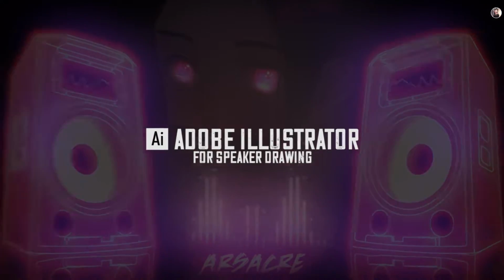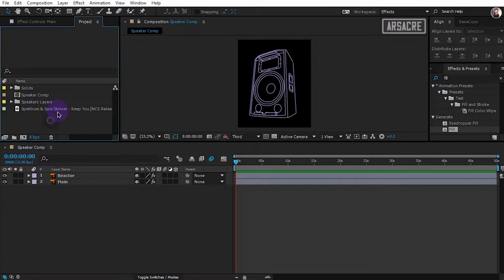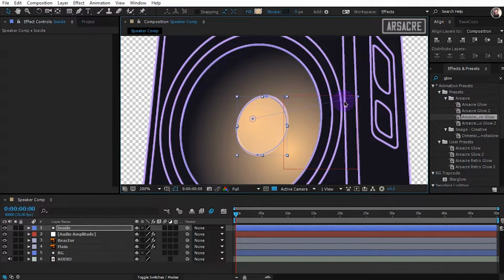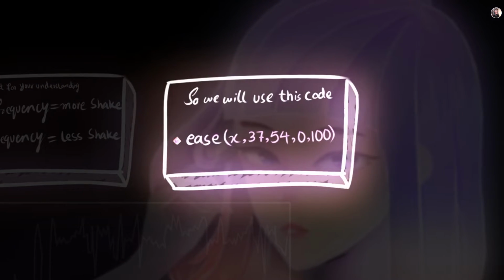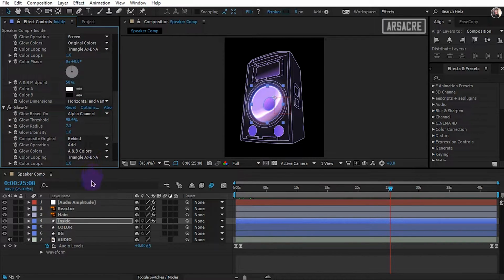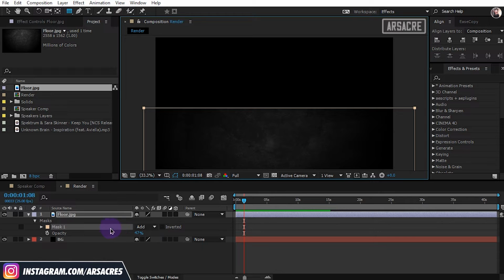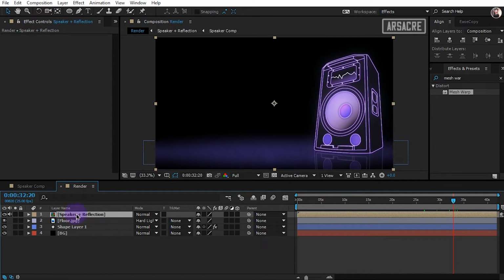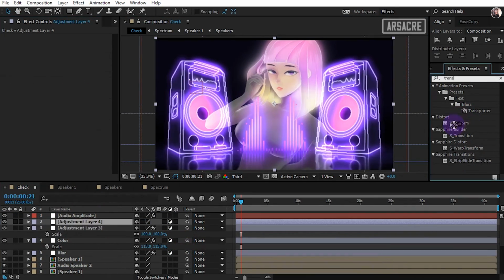Dope Neon Audio Visualizer in After Effects - Tutorial | Arsacre| 2020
Your favorite thing, Neon reactor! This time I hope you gonna love this idea & this thing is best for youtubers having their music channels, now you can update your new visuals like this : D

If you enjoyed and learned something new then make sure you 💙SUBSCRIBE, your subscription is like a fuel to me & I come up with more 💥cool content, ring the 🔔bell icon to get notified whenever I upload a new video.

Stamps:
0:00 Showtime Intro
1:03 Speaker using Illustrator
2:09 Me painting the character
2:32 Animation Time
8:50 Study Time
9:02 Explanation Graphics
14:20 Compositing
20:49 Instagram
21:02 Showtime Outro

🍀Owners Of the music🍀
🔸 UnknownBrain

▪Wanna hire me for your lyric video or short animated ad?

If you are still reading, have a good day & learn at least 1 new skill 😉